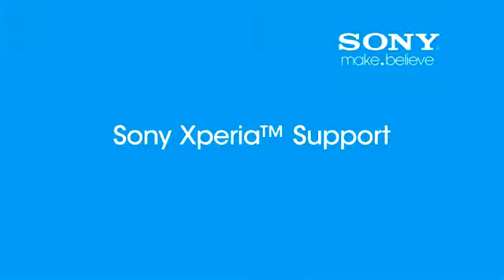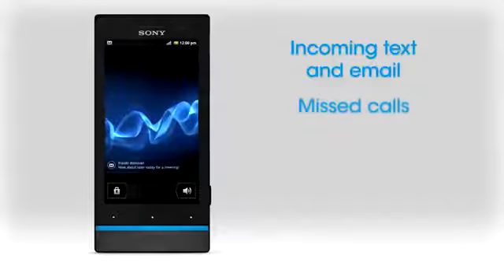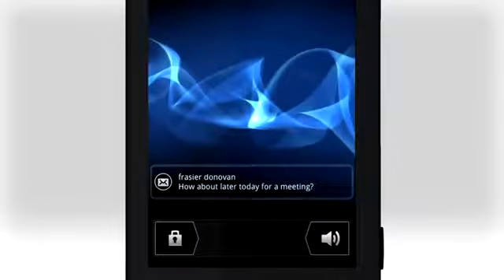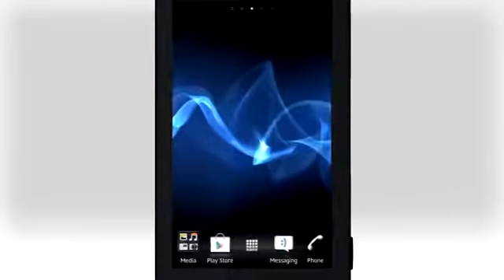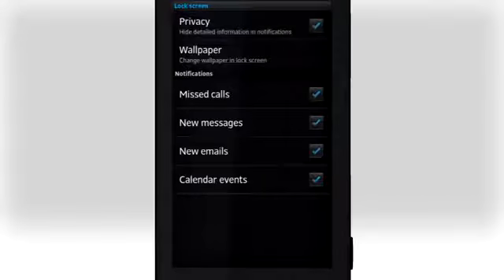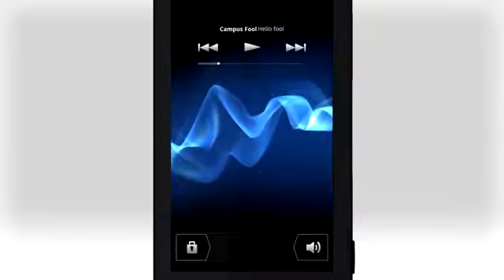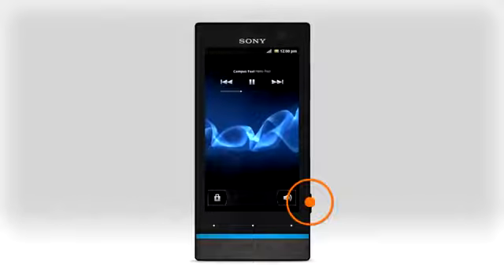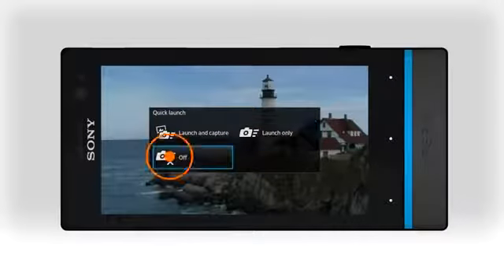Xperia™ New Lockscreen